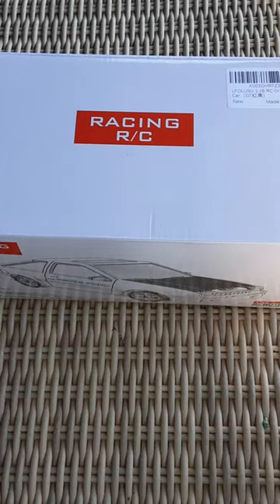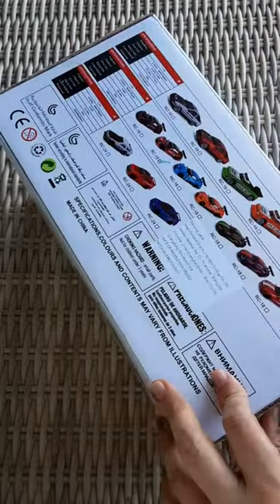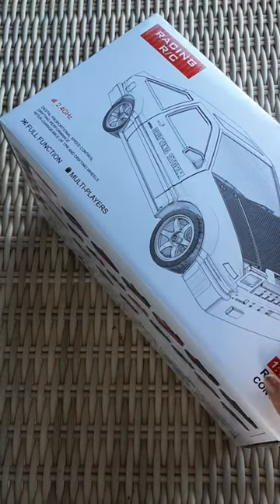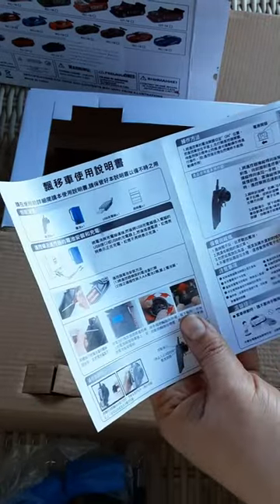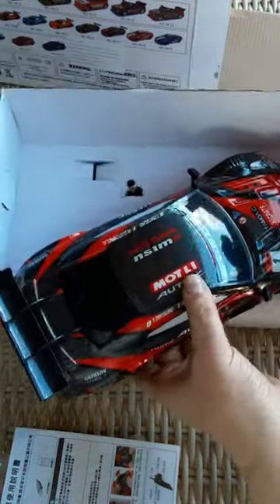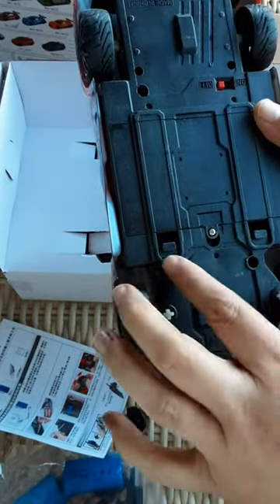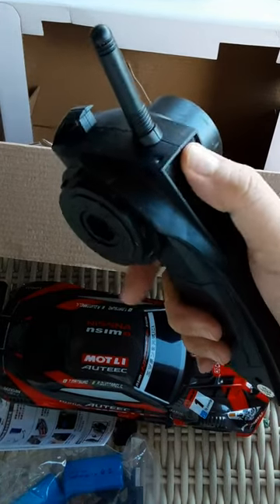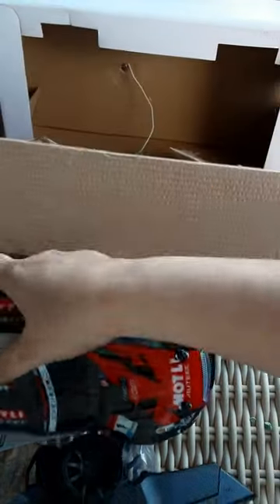LFOLUSU Remote Control Car RC Drift Car 1 16 Scale 4WD RC Car Review, Shell is Made of Flimsy Plasti